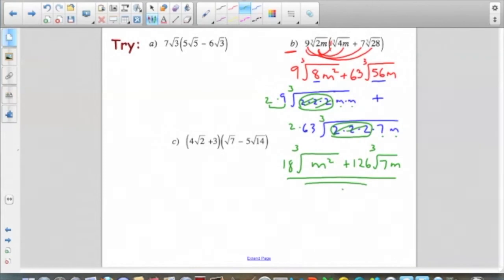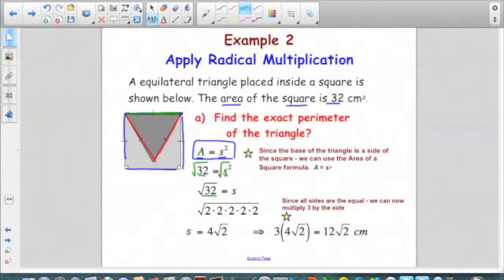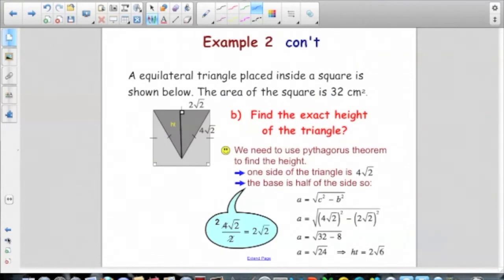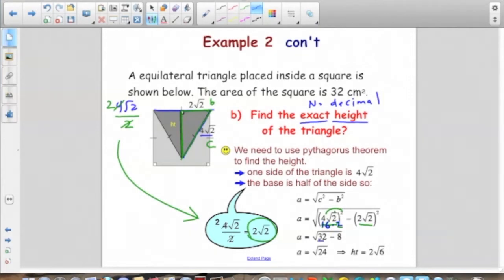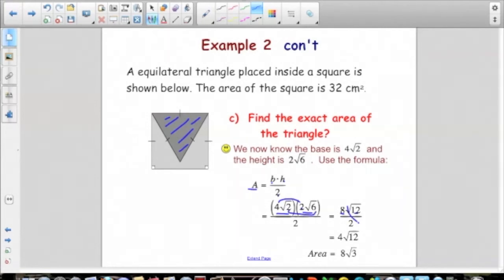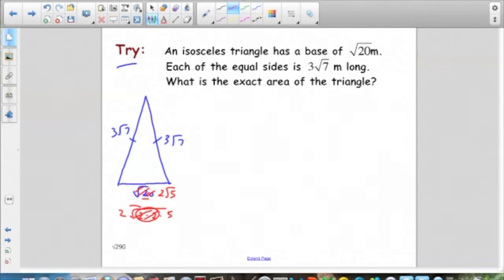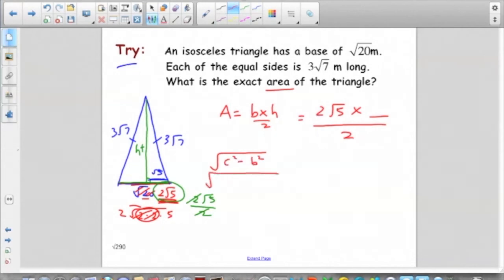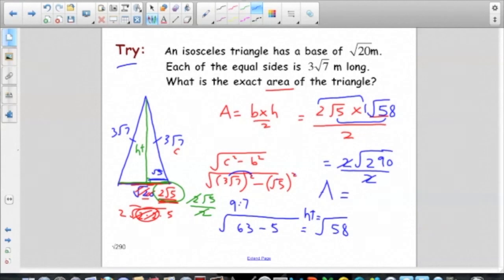LG 10.4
Radical Functions Part 4